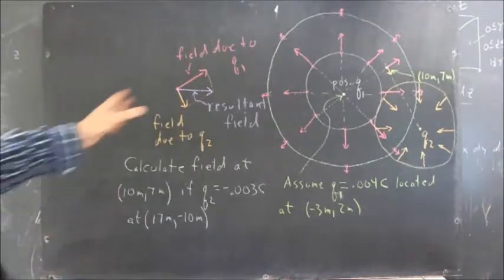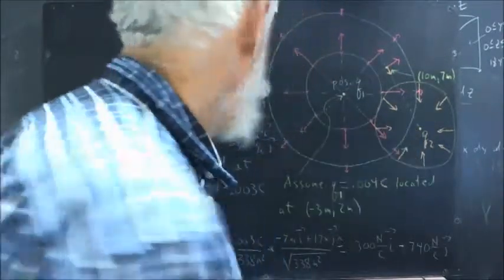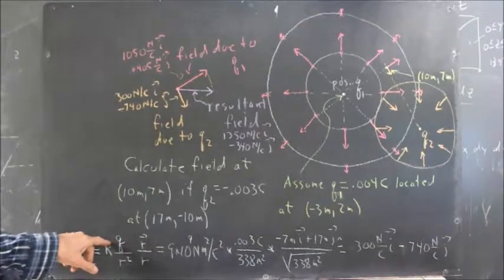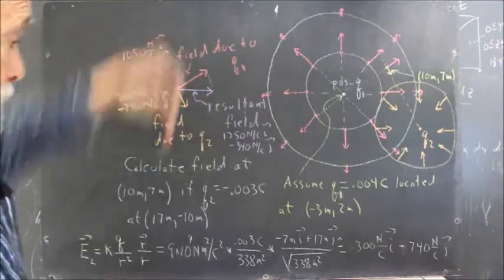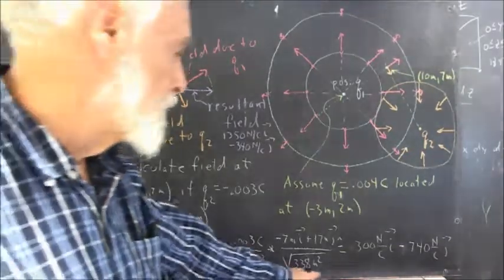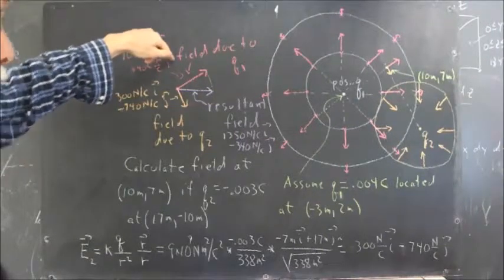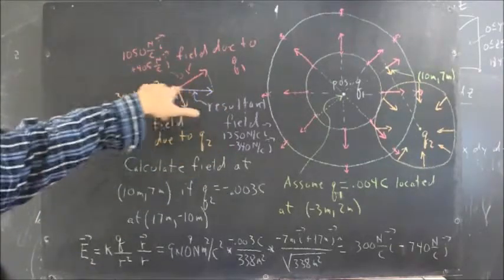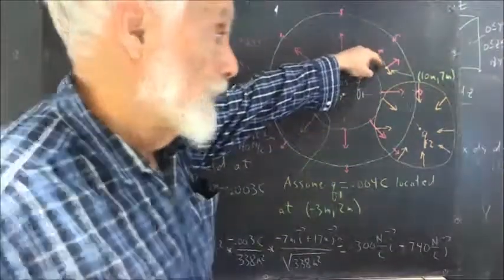232 096 sp brk calculating field at a point due to two charges